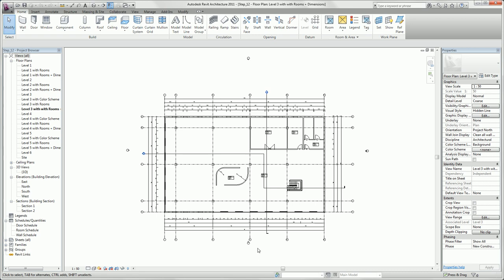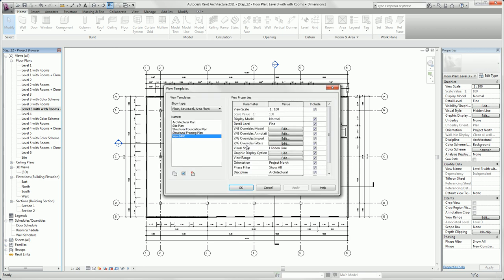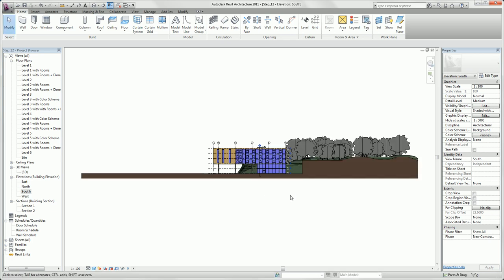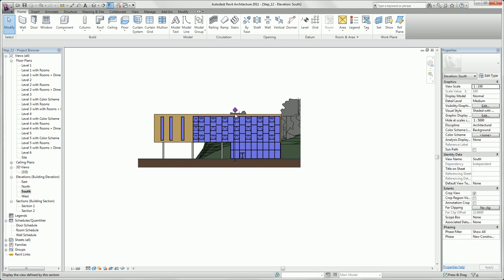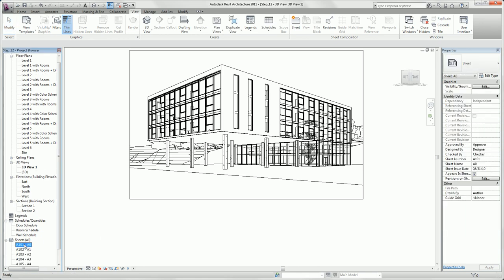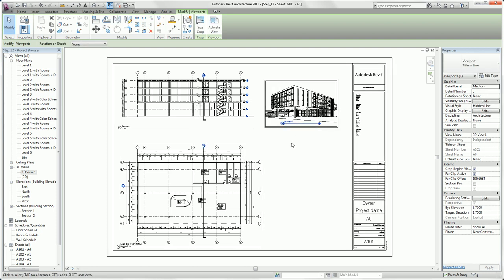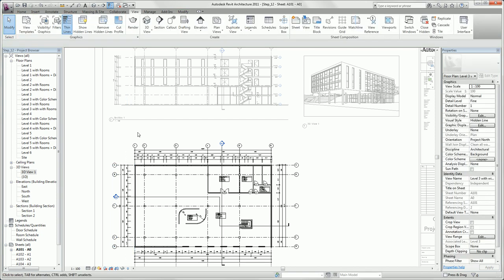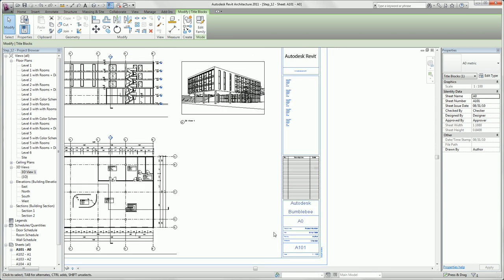kientruc24h.net - học revit 2011 - Step12.avi